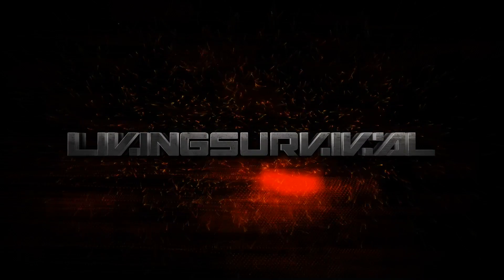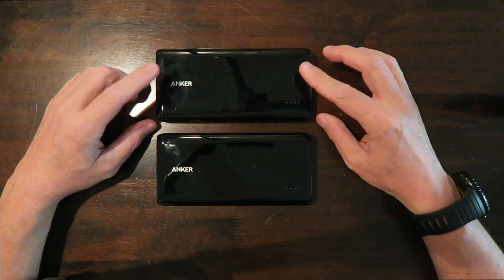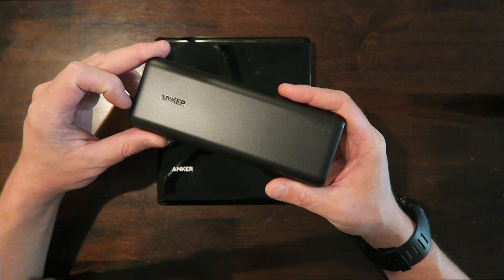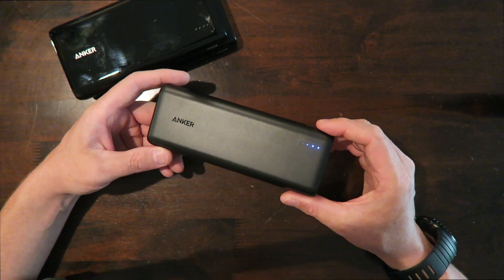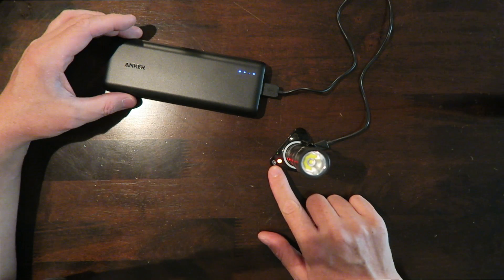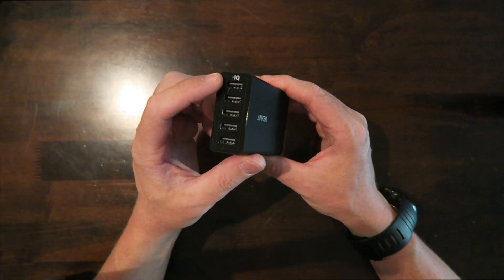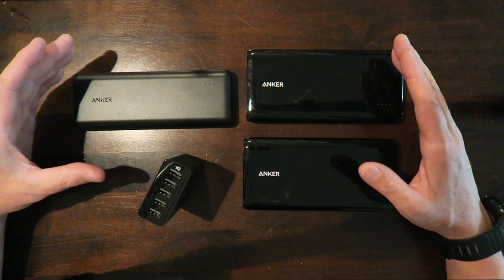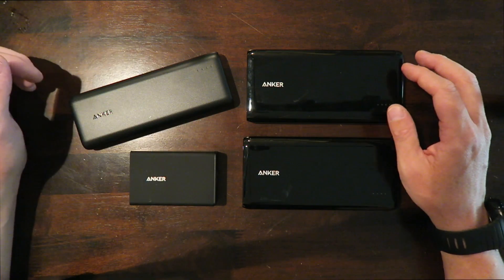Anker PowerCore 20100 mAh USB Battery Bank